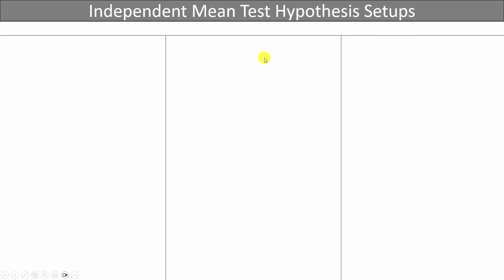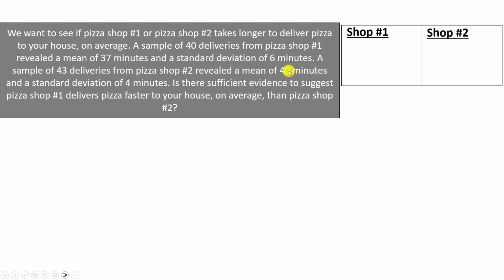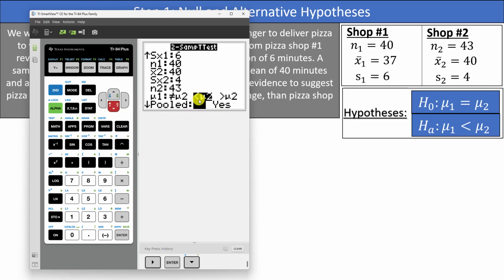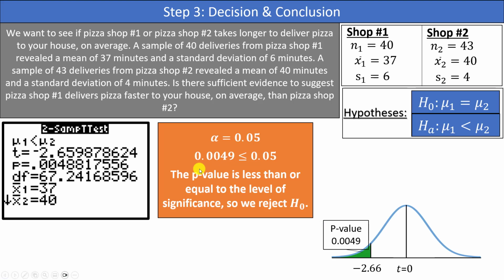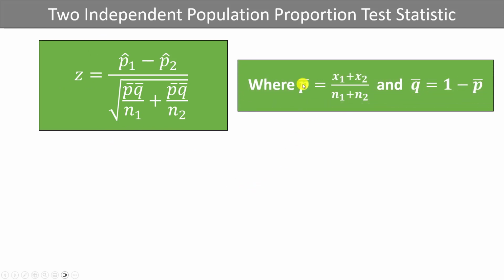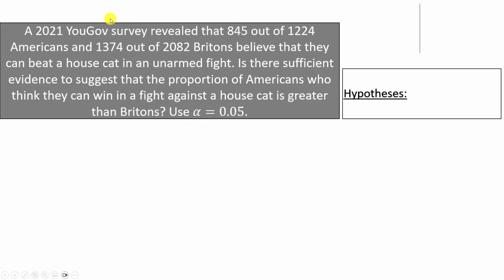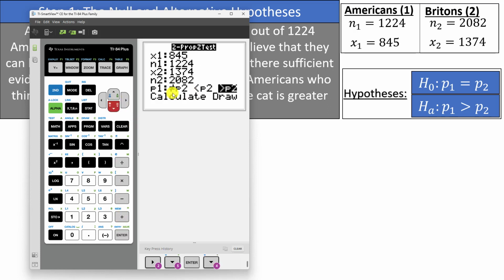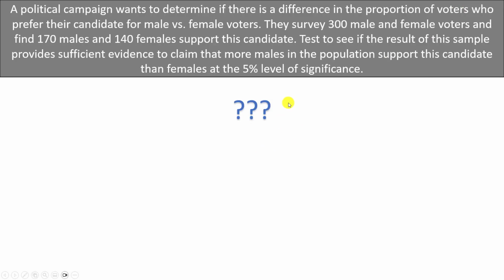The Two Independent Mean and Proportion Hypothesis Tests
Click this link to access a handout that goes along with the material from the chapter this video relates